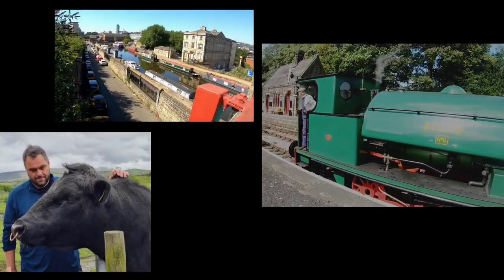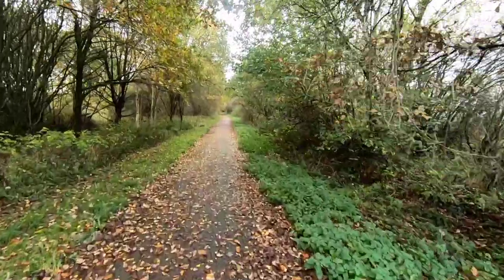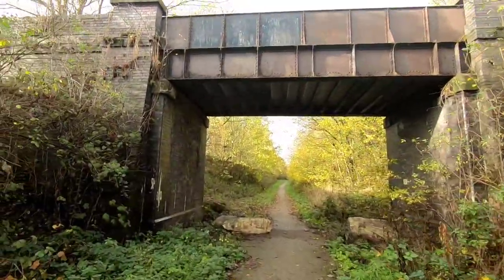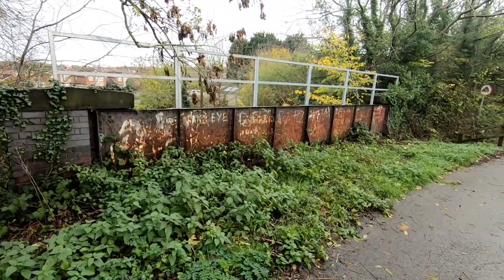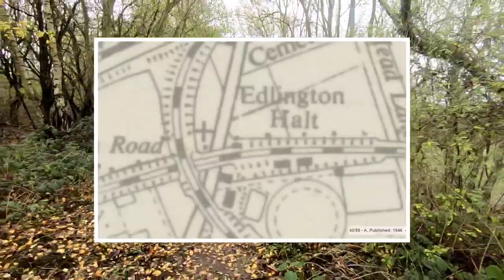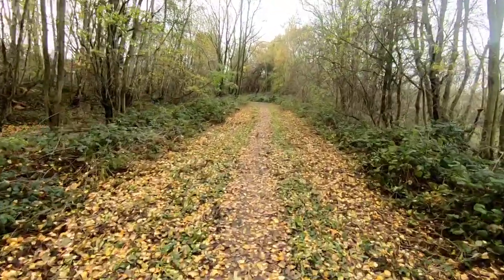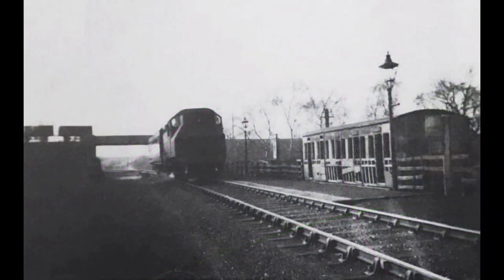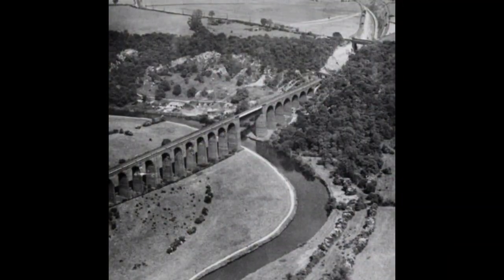The start of our Dearne Valley Disused Railway Series in Doncaster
We start a new series looking at the disused Dearne Valley Railway. Episode 1 tracks this lost railway starting from just outside Doncaster City Centre on White Rose Way.

Used for coal traffic until the early 80s to access the Yorkshire Main Colliery in Edlington, this first section of our disused railway line passes through Balby, Woodfield Plantation towards Warmsworth.

The line opened in 1909 and connected Black Car junction with Brierley Junction near Barnsley. Passenger trains ran between Edlington and Wakefield, a railmotor car ran by the Lancashire and Yorkshire Railway.

After the site and junction with Yorkshire Main Colliery, we pass over Edlington Road as the line enters a deep cutting under the A630 Doncaster Road. We end our explore on top of the Conisbrough Viaduct high above the Don Valley